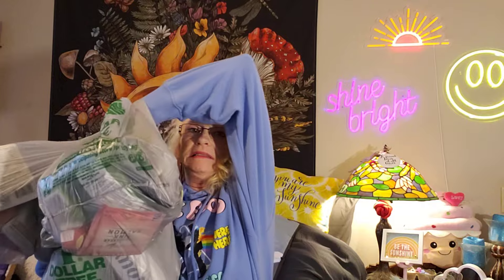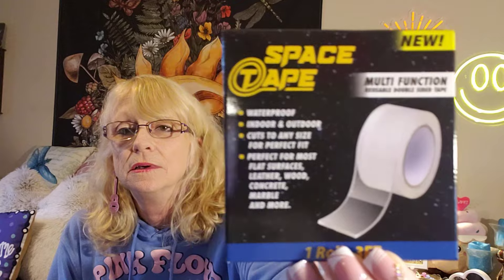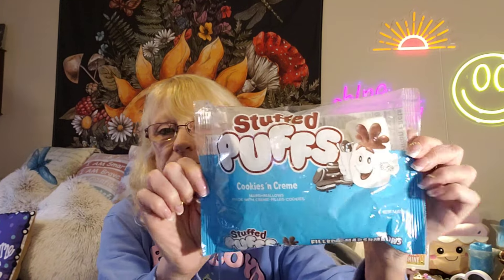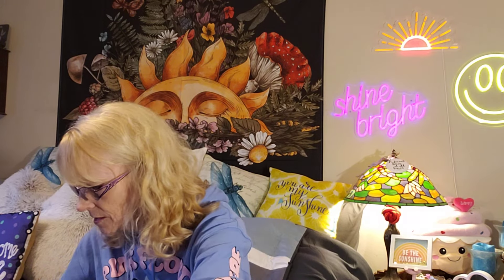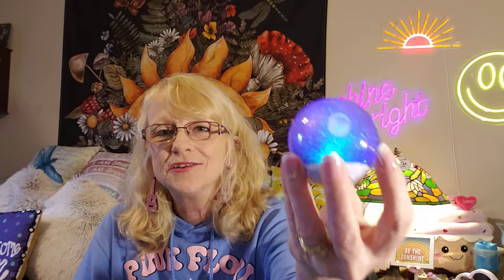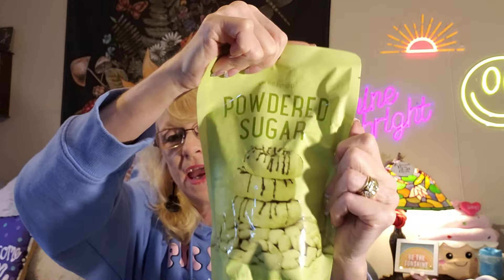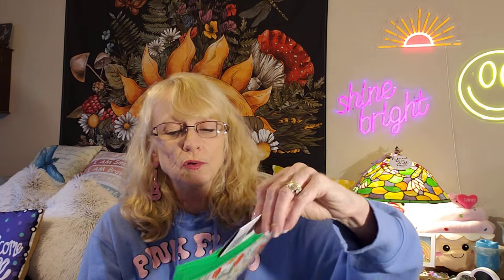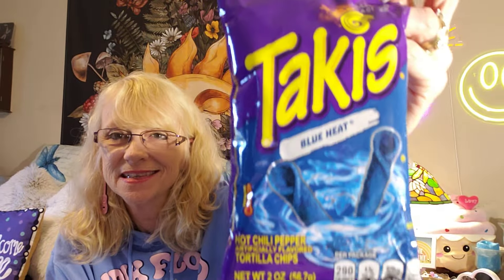Dollar Tree NEW finds...$1.25